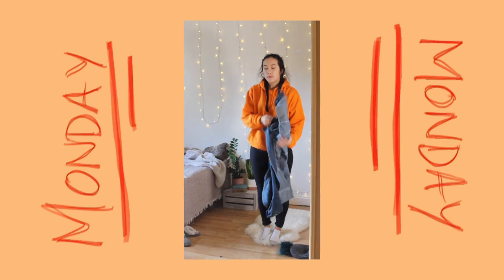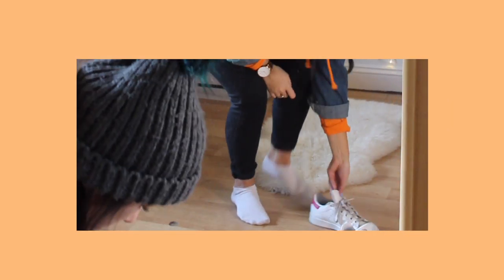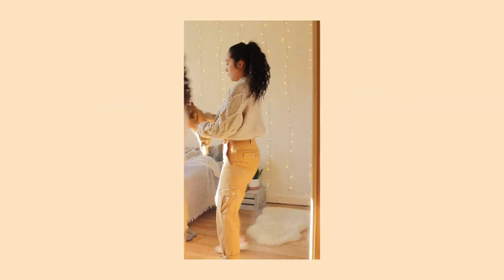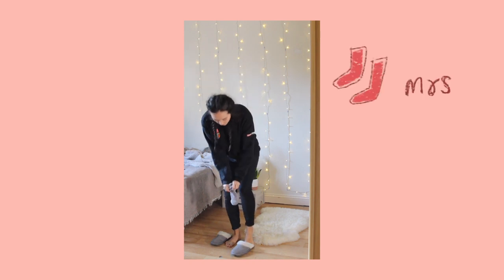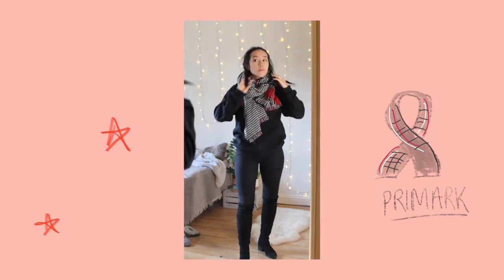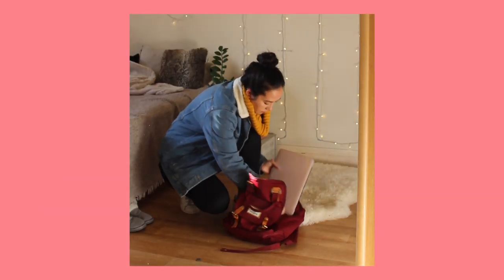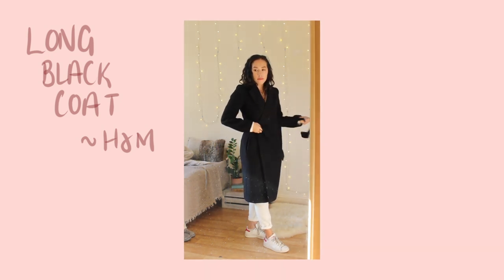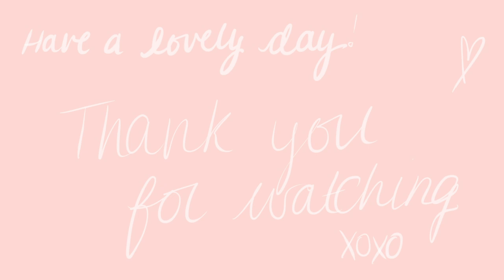what I wear at uni - a week in my style || King's College London university outfits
♡ outfit diaries - a week in my style at uni || Mei-Ying Chow x King’s College London University ♡

The video where I show you some of the outfits I wear to uni. There’s a lot of variety because I’m either all or nothing and some days when I’m shooting or going to a fancy event or a meal I dress up but other times I’ll be in bed socks and jumpers. It would be a lie if I said I wasn’t wearing Wednesday’s outfits all week last week but what can you do when you get a free sweater and it’s soft - you’ve gotta live in it. Also, there are people who turn up to uni in suits - that could be because I’m on business degree in London but there are also people like me and a few others who turn up in ripped dungarees and casual clothing so it’s whatever floats your boat really. As long as you feel comfortable in your clothes that’s the main thing!
If you want to watch my last video - day in the life of a business student

M O N D A Y
Bright Orange Hoodie - £10
Blue Denim Boyfriend Jacket - £15 4 years ago but a similar version - £25
Adidas Stan Smith’s Pink

Fake Burberry Scarf - Camden Market but similar one

W E D N E S D A Y
King’s Move Jumper - FREE if you walk around 17,000 steps everyday for a few months

T H U R S D A Y
Mustard Oversized Roll Neck Sweater - £10 zaful 4 years ago - similar £15
Black Skinny Jeans - £9 Thrifted but originally from Zara - £20 Adidas Stan Smith’s Pink